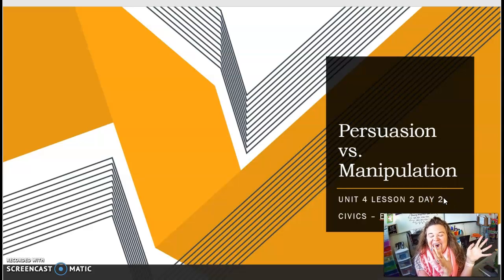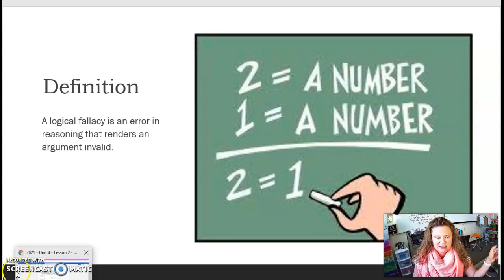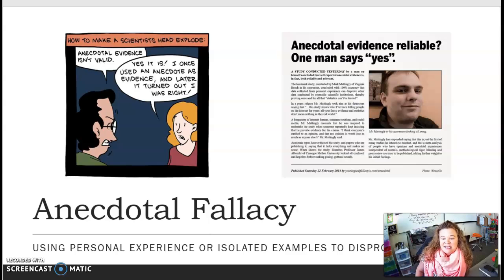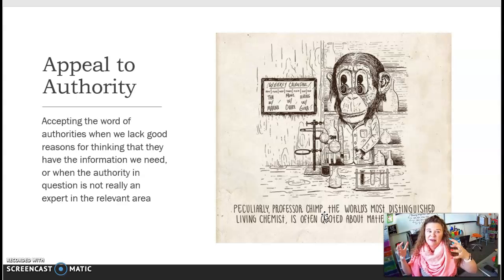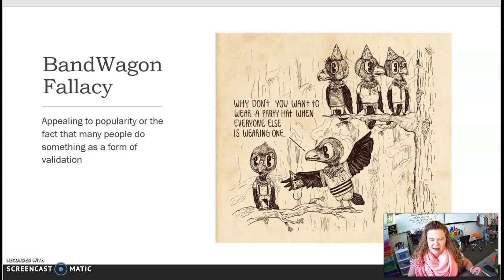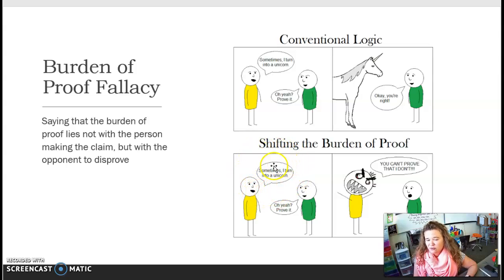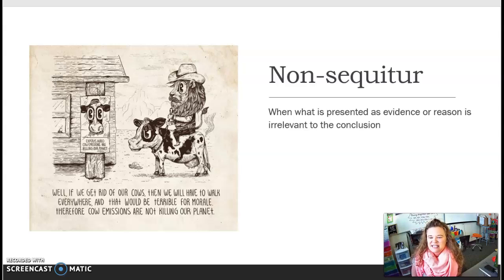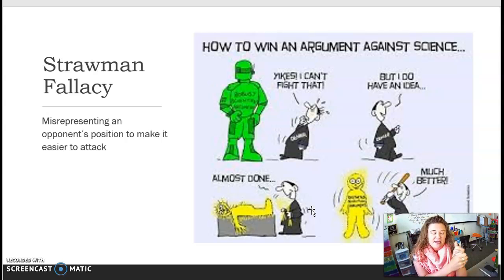5/4/21 Logical Fallacy Notest & Slides